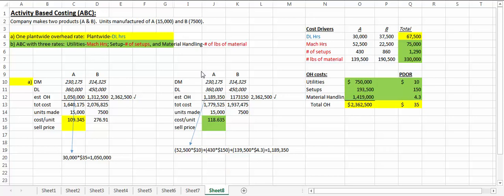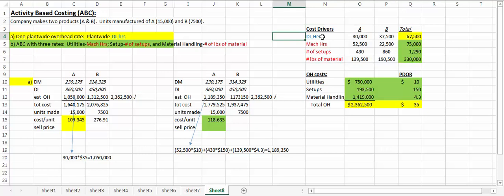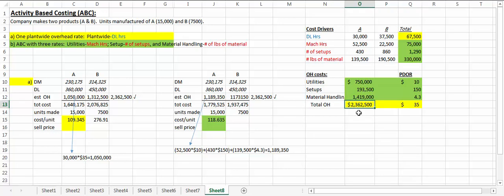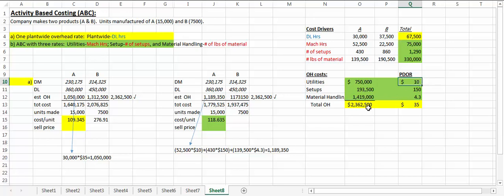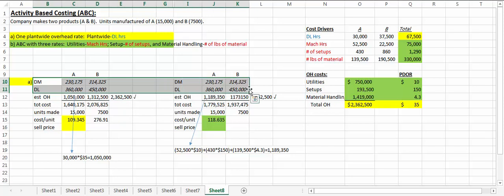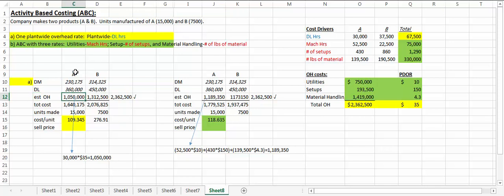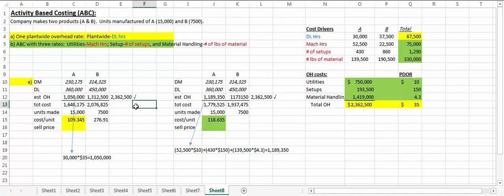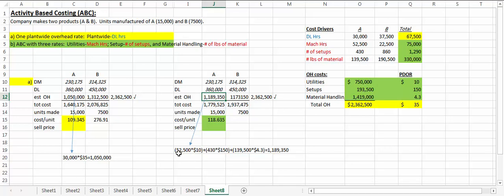Activity Based Costing for Managerial Cost Accounting - Video 1 of 2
Activity Based Costing - Video 1 of 2